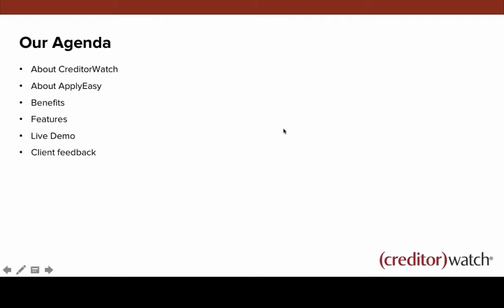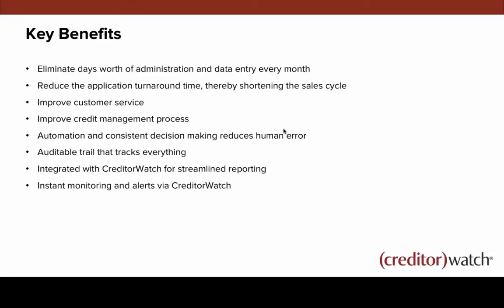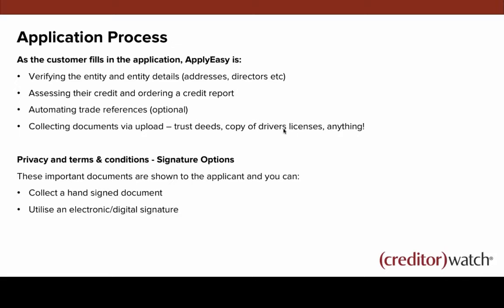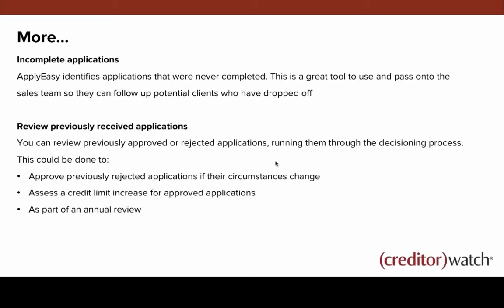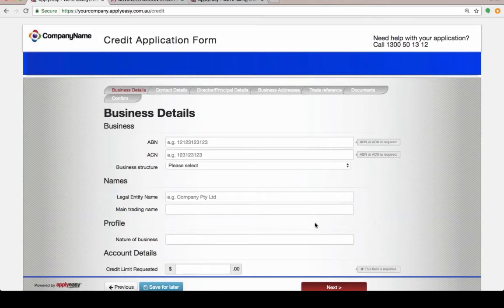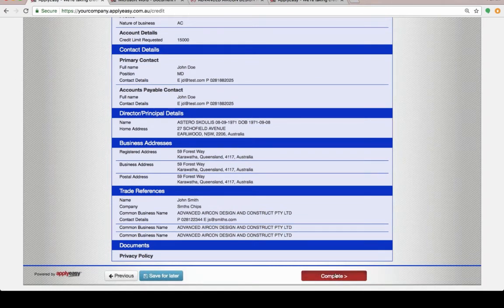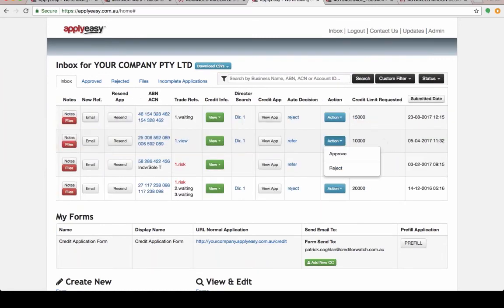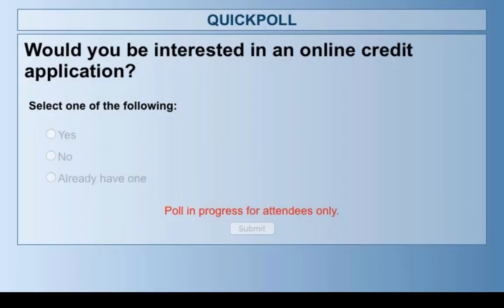Streamline customer acquisition with an online credit application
The webinar discusses the benefits of an online credit application and demonstrate how easy it is to have one up and running within your business